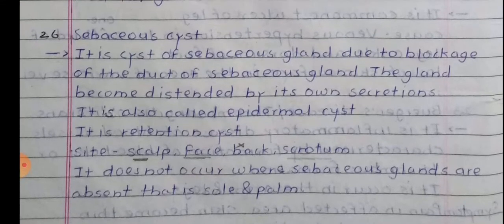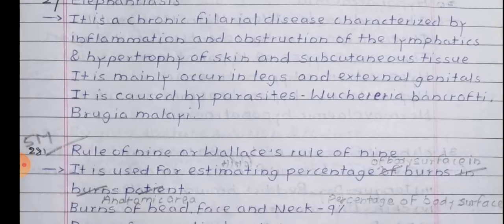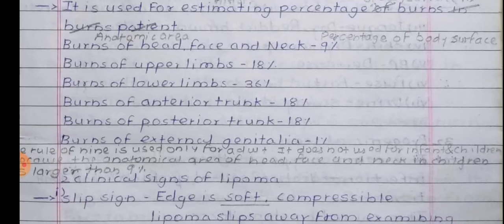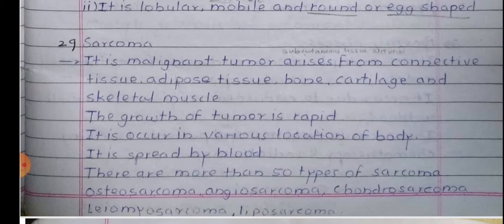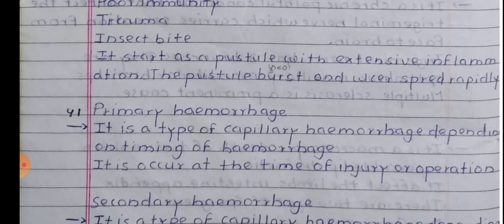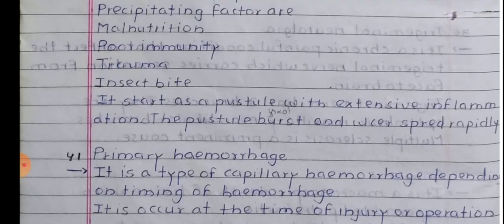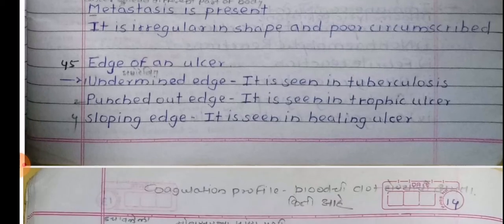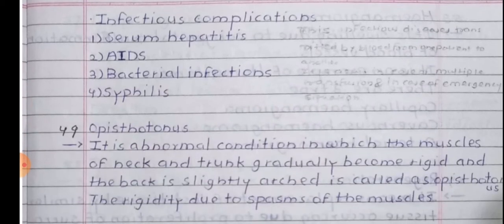Surgery Paper 1 Imp definitions + Pointers (2 markers) | General + Systemic Surgery | Part 2.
Hello guys! Hope you all are doing absolutely fine.
So we've started with surgery Imp definitions + Pointers series which we hope will be beneficial for you'll.

Channel Update. Till date

Crash Courses. A boost to your preparations.

Handwritten notes.

Msgs following them.

Hope all this somehow helps you in one way or the other.
All the best with the exams.
Don't stress much. You will clear it with flying colors. Our best wishes are always with you all. 💗

Here's compiling all the notes of third year till date. Full 3rd year covered. All you need to do now is read and remember! ❤️

Complete handwritten notes✨

Tried my best to compile and these are sufficient enough. Although my teams working on theraps part. We'll try to provide you'll best theraps notes! ❤️
All the best 3 yearites